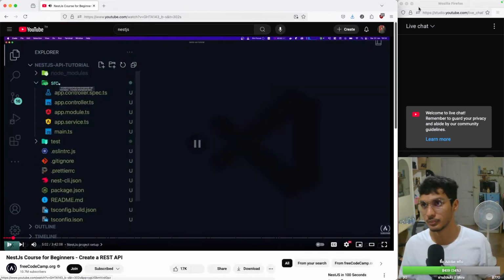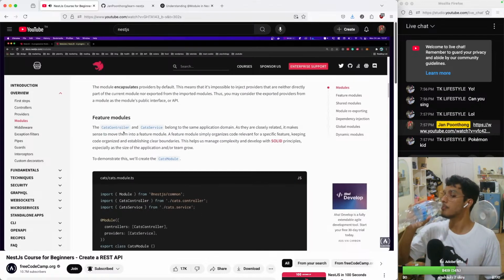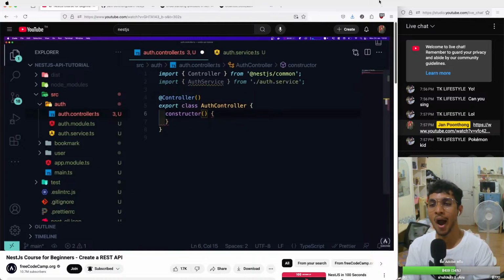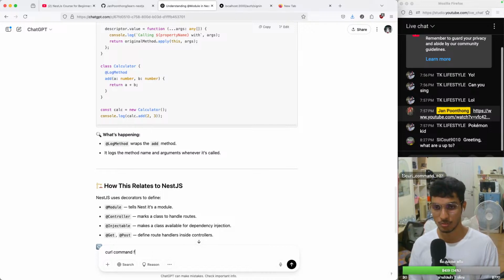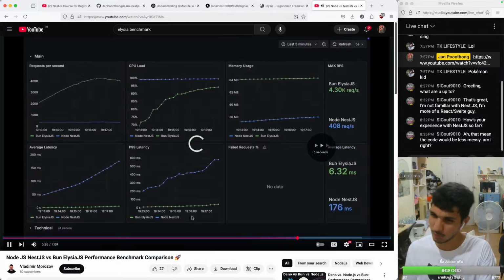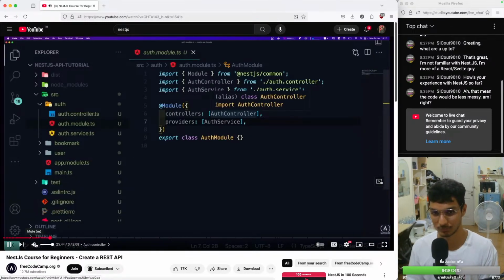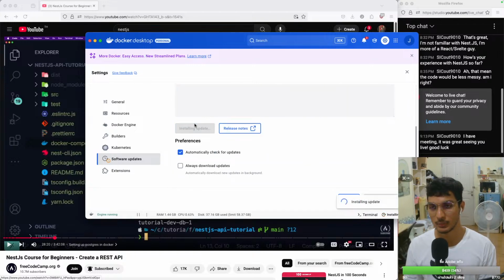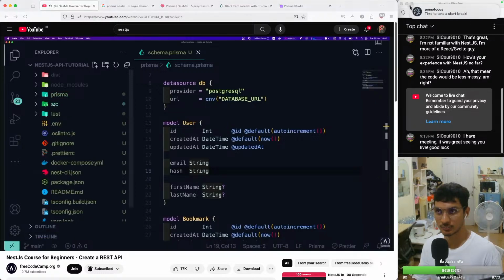🔴LIVE: [ENG/TH] ถามโค้คได้ คุยสบายๆเรื่องเขียนโค้ค เขียนโปรแกรม วิทยาการคอม พัฒนาตัวเอง โปรแกรมเมอร์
รับโดเนท TipMe (PromptPay จะดีกว่าน่ะครับ)
แสนับสนุน: 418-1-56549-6 กรุงศรี จันทร์ พูนทอง

ถ้า เพื่อนๆ พี่ๆ น้องๆ ไม่เห็นด้วยกับคลิปนี้ หรือ เห็นผิดพลาดตรงไหนก็ Comment กันได้น่ะครับ จะได้เรียนรู้ไปด้วยกันน่ะครับผม

ถามได้เกี่ยวกับการเขียนโปรแกรมได้ ติด ไม่เข้าใจ ถามผมได้ ช่วยโปรแกรมเมอร์ไทย

พูดคุยสบายๆเรื่อง